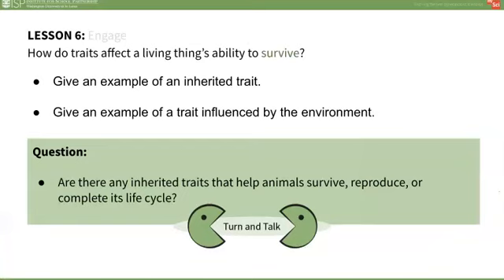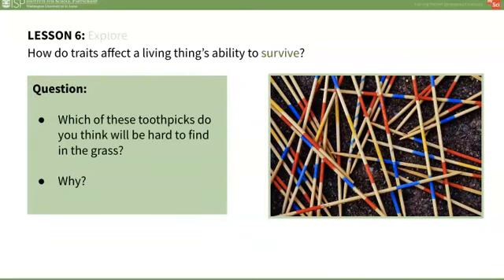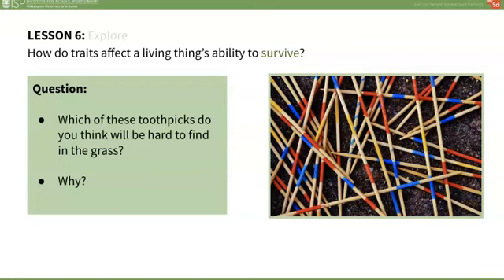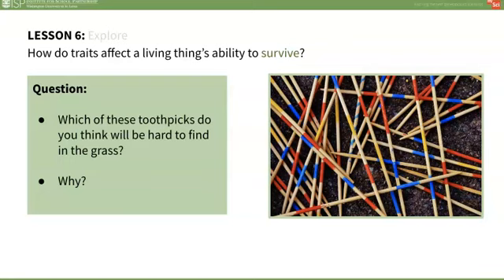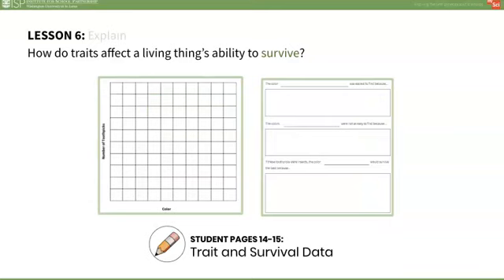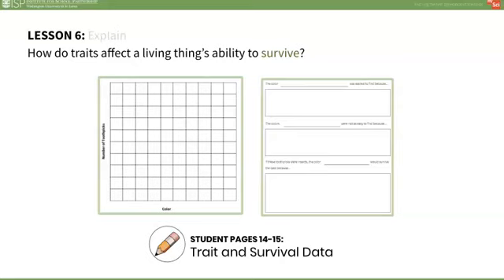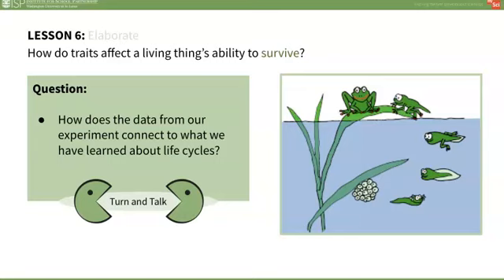mySci U14L6 Summary